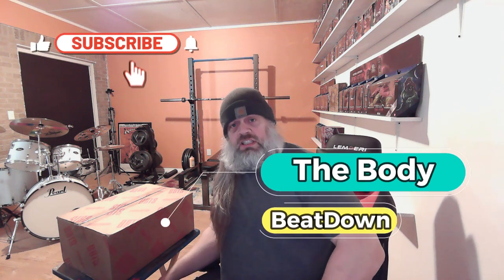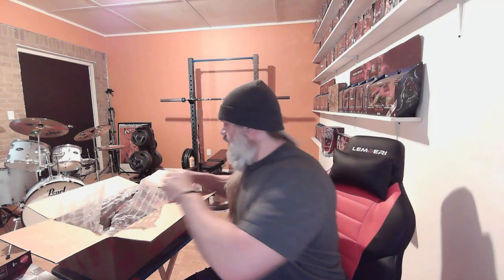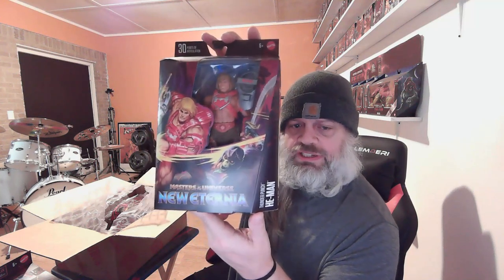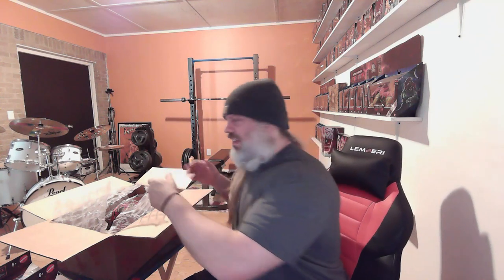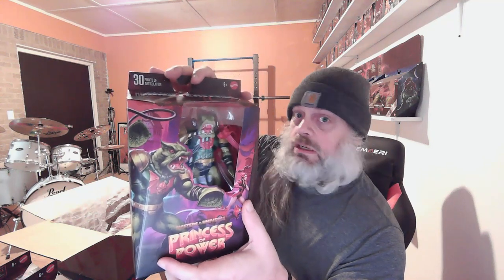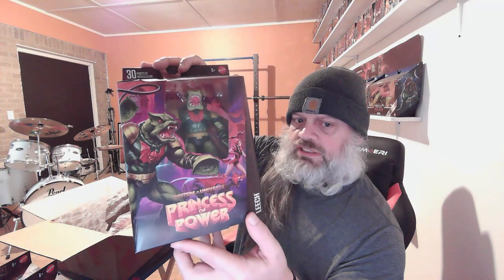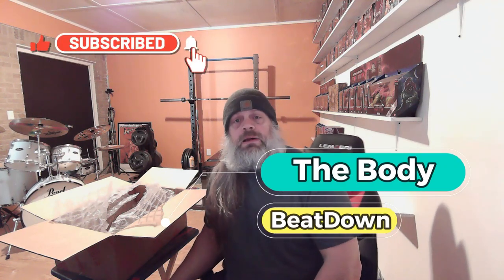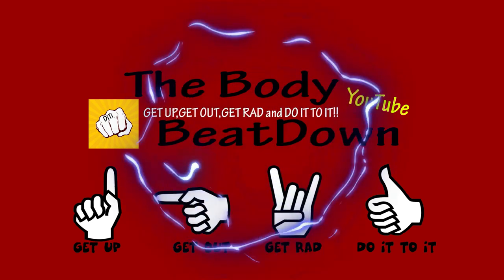Masterverse Wave 13 UNBOXING 5 28 24